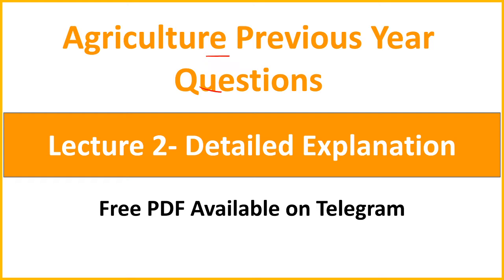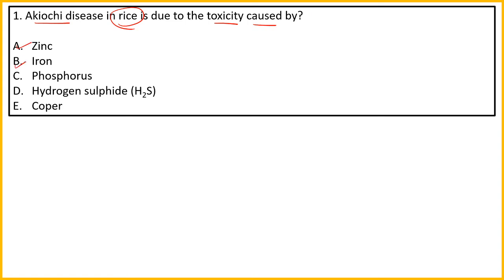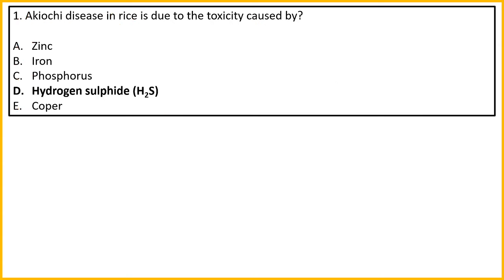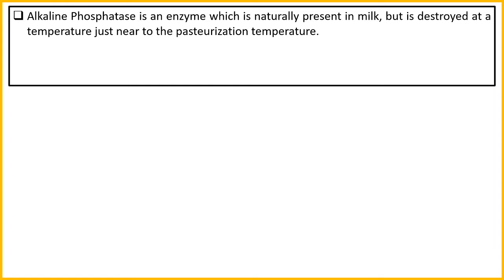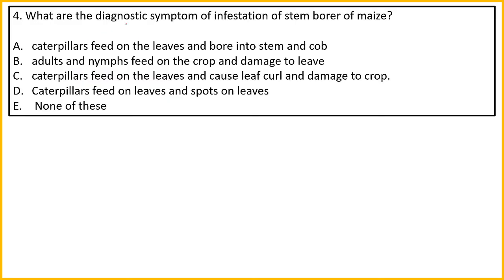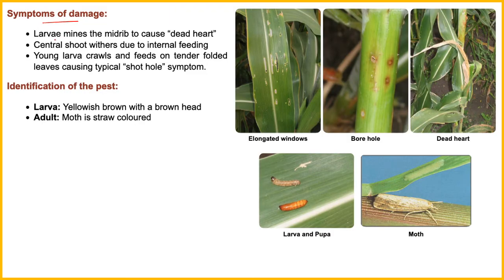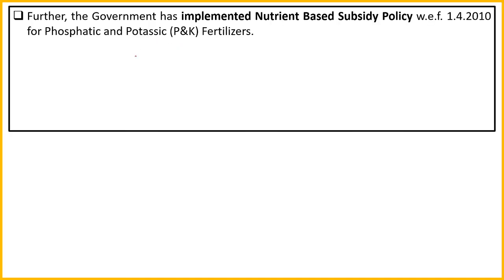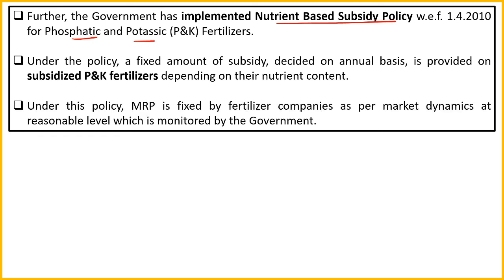Agriculture Previous Year Questions- Detailed Explanation- Part 2